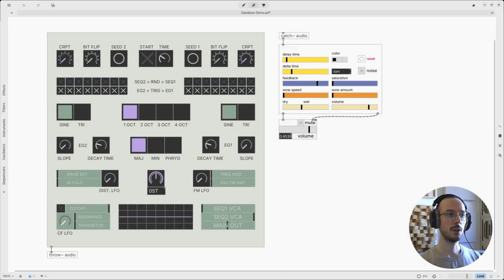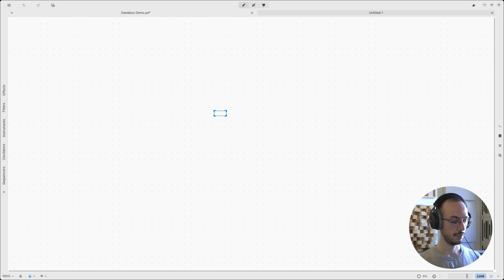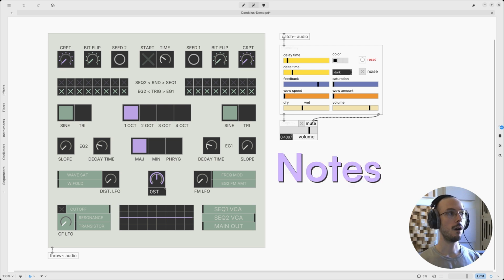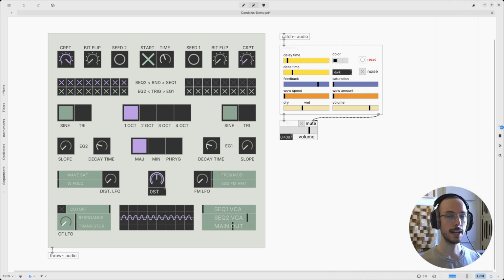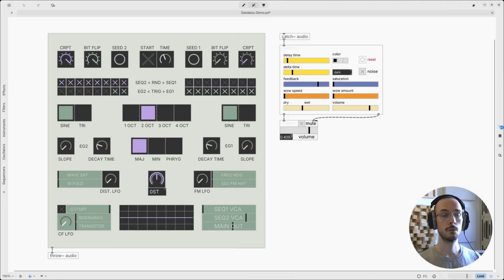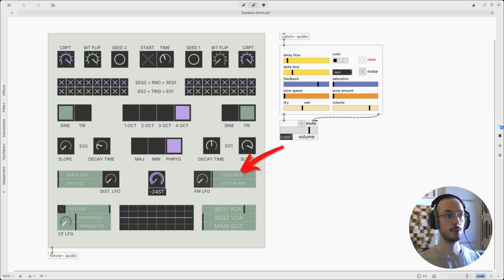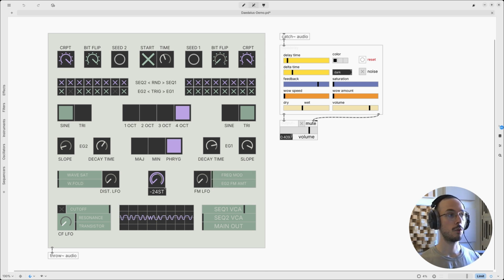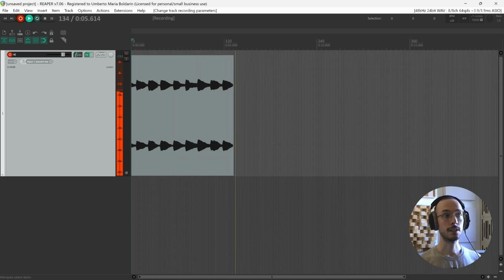How to set up and use Daedalus in plugdata | Guide for Absolute Beginners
In this step-by-step tutorial, you'll learn how to successfully install Plugdata then load and run the Daedalus abstraction.
Plugdata can run both as a standalone application and as an audio plugin. This allows you to directly record your performance in your DAW and process it with your favourite effects!

00:00 Installing plugdata
01:24 How to load Daedalus
02:13 output~
02:37 Run mode
02:59 Audio settings
03:38 Daedalus overview
12:00 Daedalus in you DAW